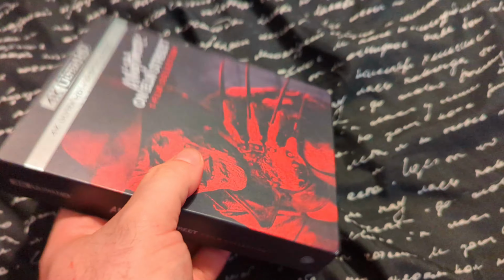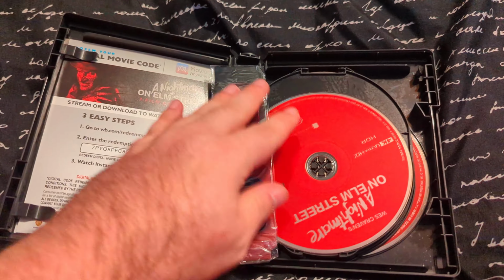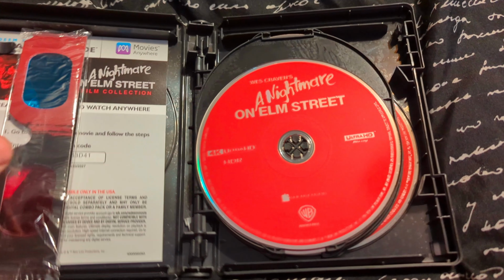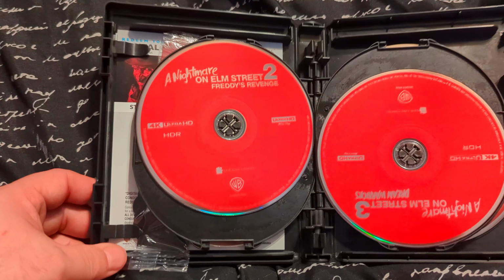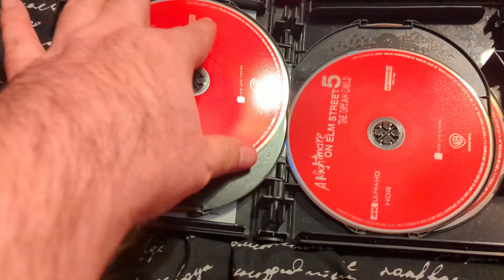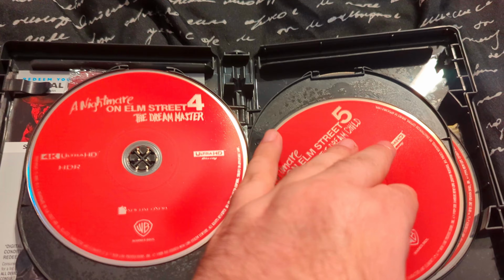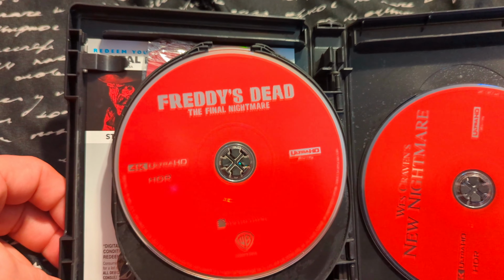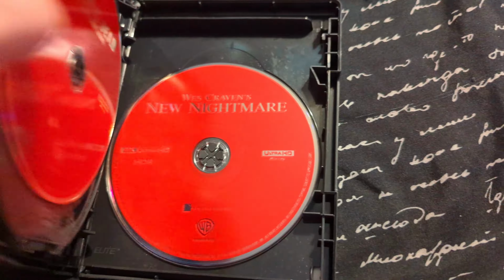A Nightmare on Elm Street 7 Film Collection (Warner Brothers) 4K Ultra HD Review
A Nightmare on Elm Street: Nancy is having nightmares about a frightening, badly-scarred figure who wears a glove with razor-sharp "finger knives." She soon discovers that her friends are having similar dreams. When the kids begin to die, Nancy realizes that she must stay awake to survive. Uncovering the secret identity of the dream killer and his connection with the children of Elm Street, the girl plots to draw him out into the real world.

A Nightmare on Elm Street 2: Freddy's Revenge : The Grady family, including their teenage son Jesse, moves into a house on Elm Street which has been vacant for some time. Hardly surprising, since it was the same house in which the first Nightmare on Elm Street took place. Ron starts having strange nightmares and finds that Freddy Kruger is using him to commit terrible deeds. It is up to his girlfriend to find some way of stopping Freddy.

A Nightmare on Elm Street 3: Dream Warriors : The third Nightmare continues Freddy's story with the sole survivor of the first movie, Nancy Thompson. Nancy has just accepted a position as a research scientist at a psychiatric institution near the fated house on Elm Street and is working with a group of children who all share nightmares of Freddy. She discovers that one of the children (Kristen) has a special gift which may help them destroy Freddy forever.

A Nightmare on Elm Street 4: The Dream Master: Following up the previous Nightmare film, dream demon Freddy Krueger is resurrected from his apparent demise, and rapidly tracks down and kills the remainder of the Elm Street kids. However, Kristen (who can draw others into her dreams) wills her special ability to her friend Alice. Alice soon realizes that Freddy is taking advantage of that unknown power to pull a new group of children into his foul domain.

A Nightmare on Elm Street 5: The Dream Chid : Alice, having survived the previous installment of the Nightmare series, finds the deadly dreams of Freddy Krueger starting once again. This time, the taunting murderer is striking through the sleeping mind of Alice's unborn child. His intention is to be "born again" into the real world. The only one who can stop Freddy is his dead mother, but can Alice free her spirit in time to save her own son?

Freddy's Dead: The Final Nightmare: In part six of the Nightmare on Elm Street series, dream monster Freddy Krueger has finally killed all the children of his hometown, and seeks to escape its confines to hunt fresh prey. To this end, he recruits the aid of his (previously unmentioned) daughter. However, she discovers the demonic origin of her father's powers and meets Dad head-on in a final showdown (originally presented in 3-D).

Wes Craven's New Nightmare: It's nearing the 10th Anniversary of the film 'A Nightmare on Elm Street' and one of the stars, Heather Langenkamp is being scared by a voice on a phone, sounding very similar to the film's villain, Freddy Krueger. When Heather's husband is killed in a car accident and is discovered with slash marks on him, Heather starts to wonder something. Especially when she discovers that Wes Craven is writing another 'Nightmare' film. Soon, she realizes that Freddy has now entered the real world, and the only way to defeat him is to become Nancy Thompson once again.